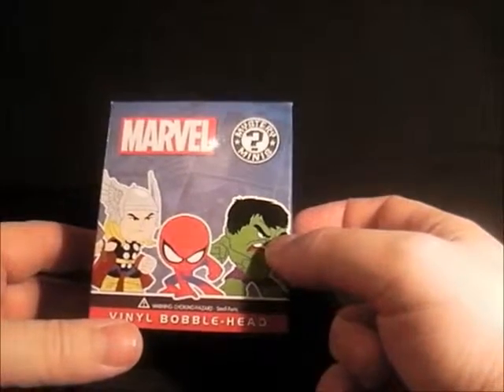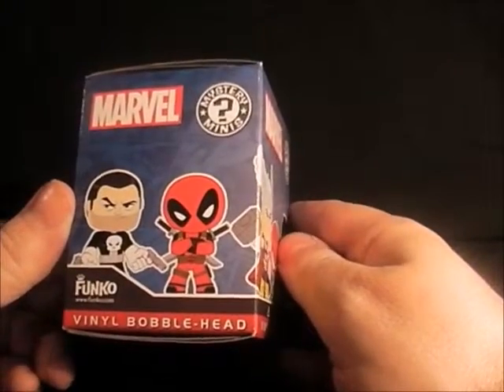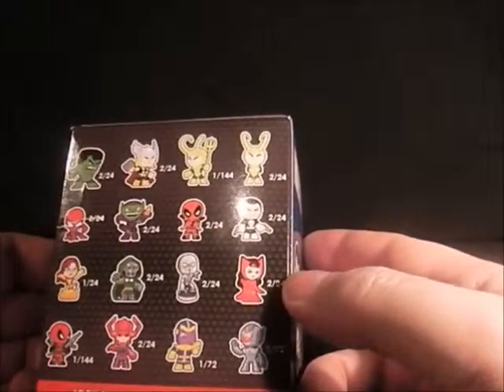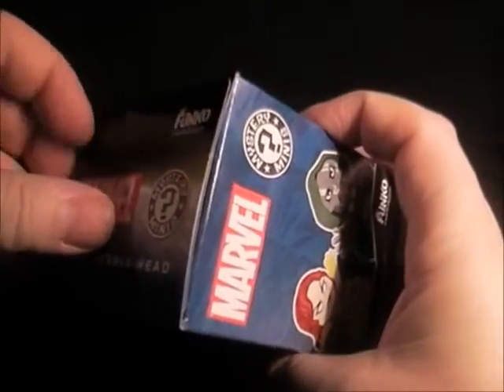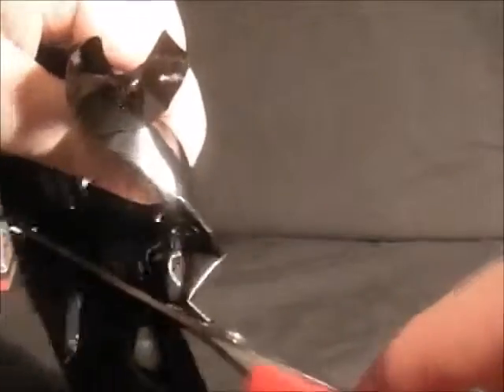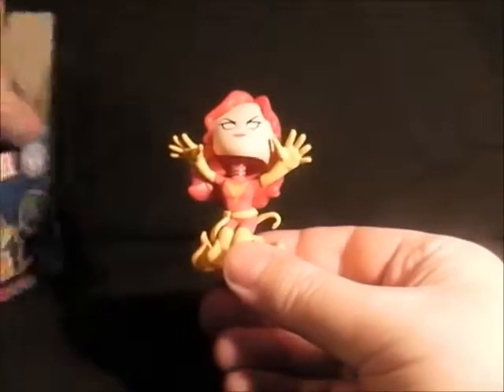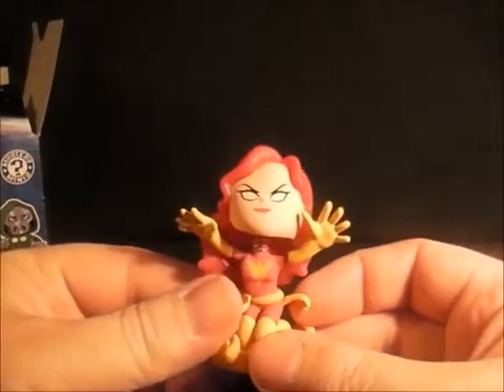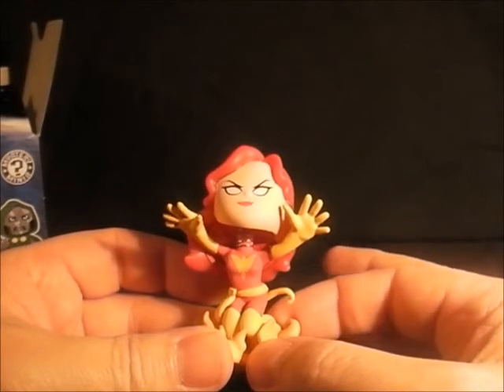Marvel Bobble Head Video. Mystery Mini.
A look at a Marvel Bobble Head.